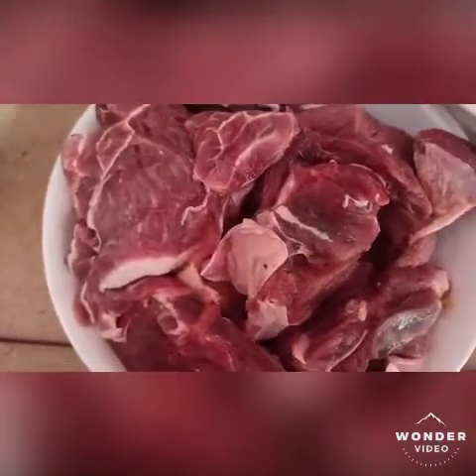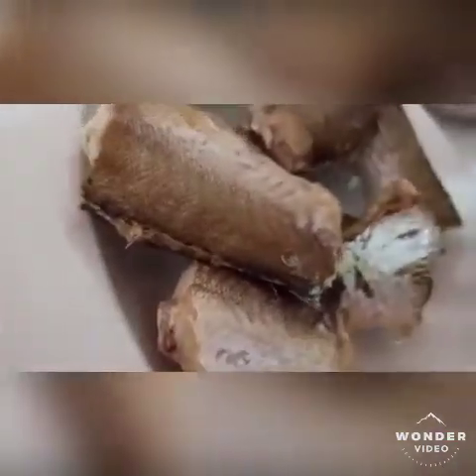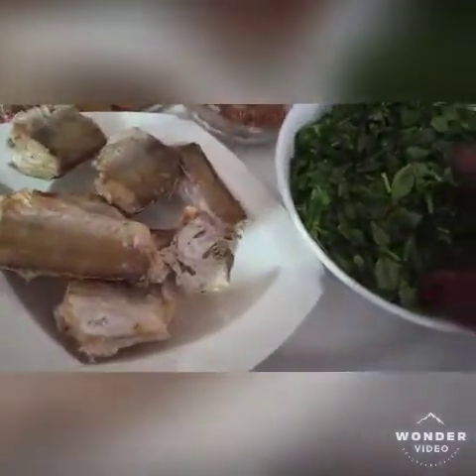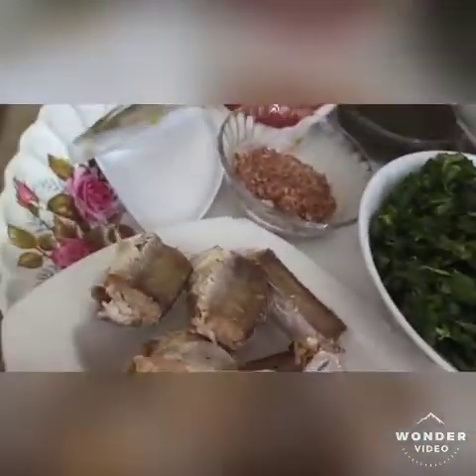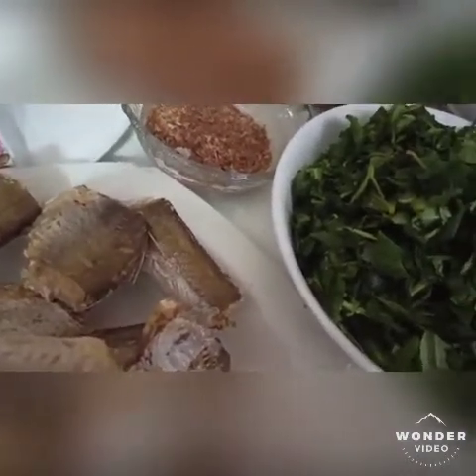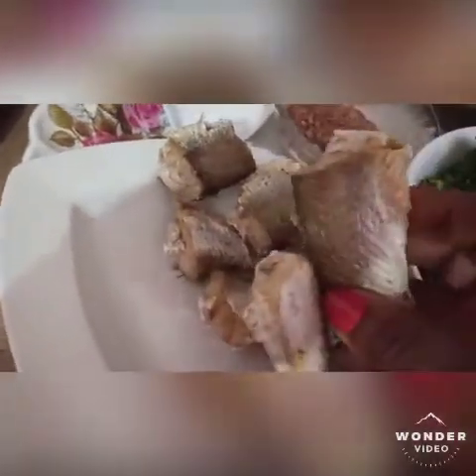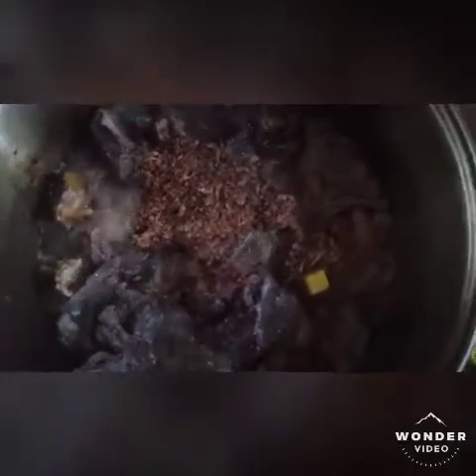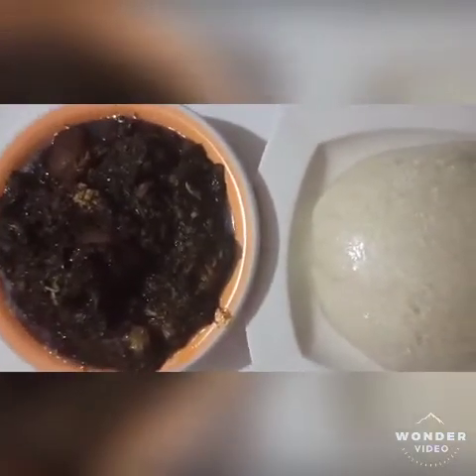HOW TO COOK YOUR AFANG SOUP(OKAZI AND WATER LEAF).🍲🍲🌶️👍😃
THIS VIDEO IS HERE TO TEACH/REMIND YOU HOW TO COOK DELICIOUS AFANG SOUP AND ALSO TO LET YOU KNOW THAT I PLANTED THE WATERLEAF I USED IN A BUCKET.